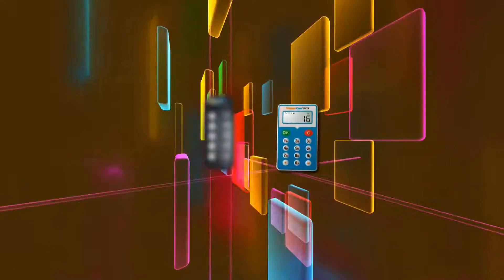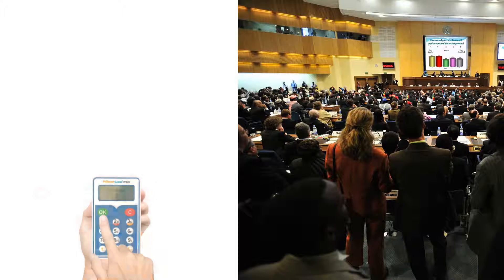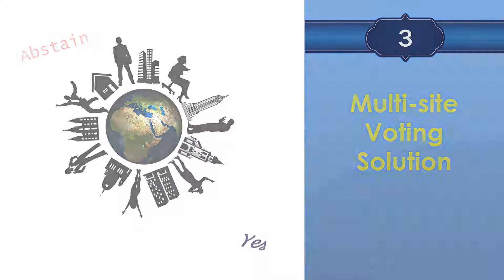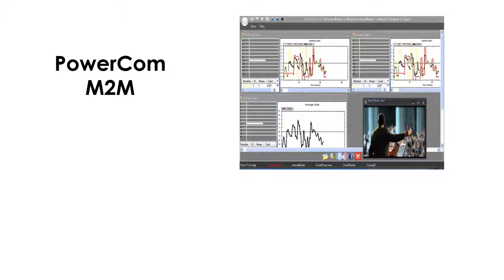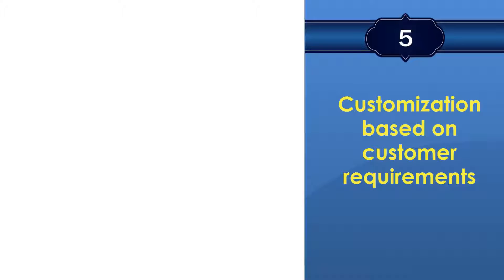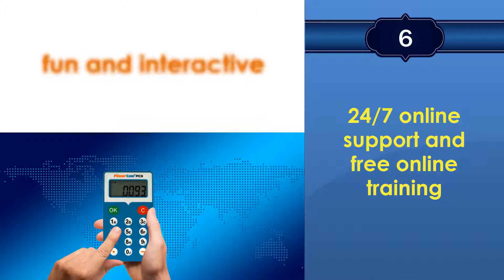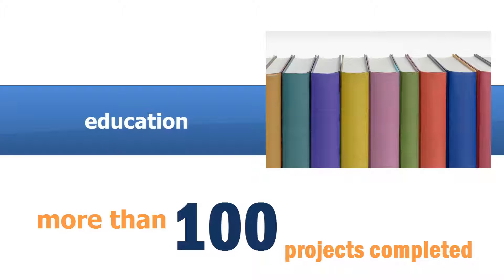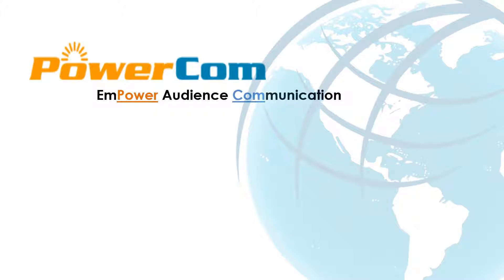Why PowerCom Audience Response System.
The best Audience Response System for your events, presentations, annual meetings and conferences. We also offer audience response keypads on rent with complete technical support.